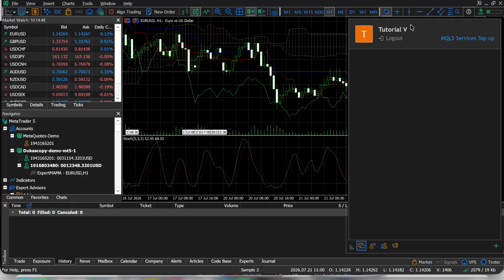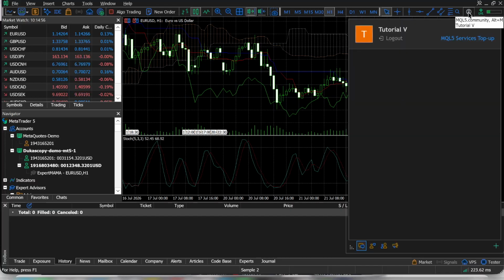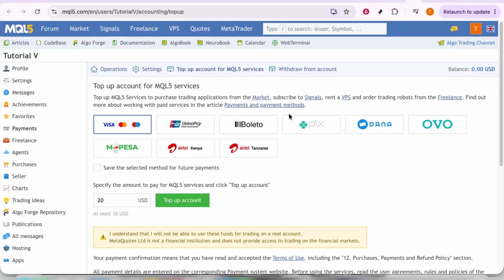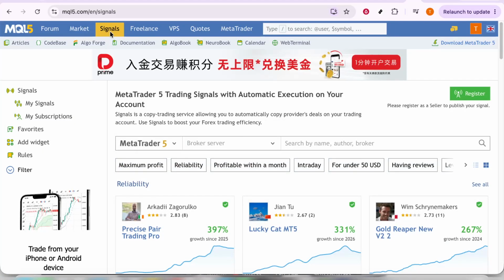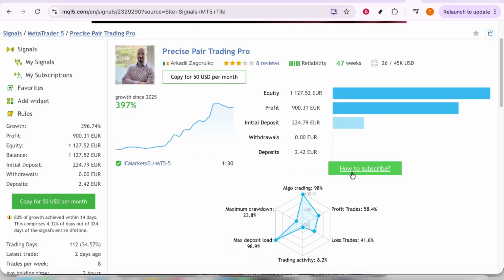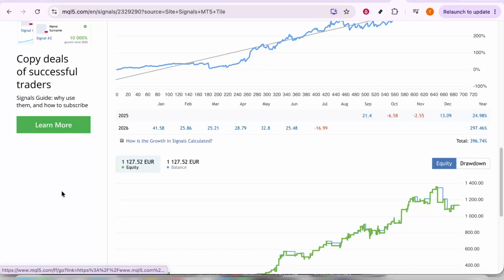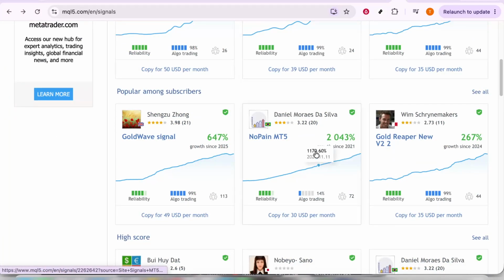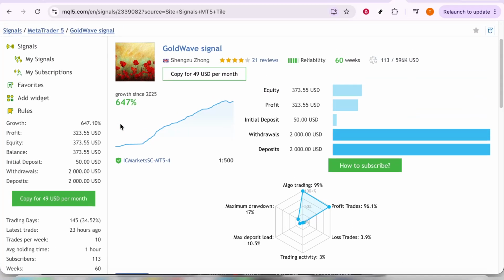How to Copy Trades on MetaTrader 5 | Easy Guide 2026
In today’s video, I show you how to copy trades on MetaTrader 5.